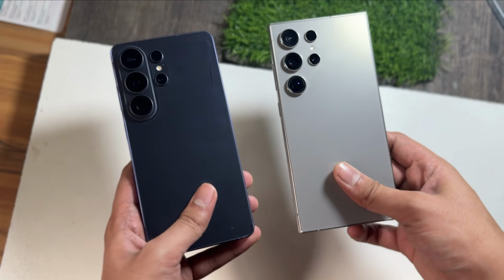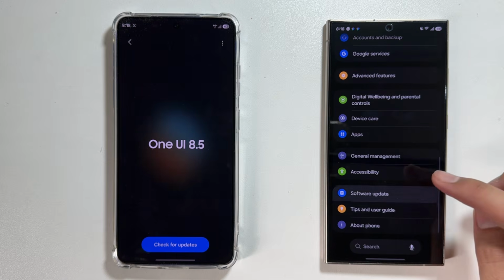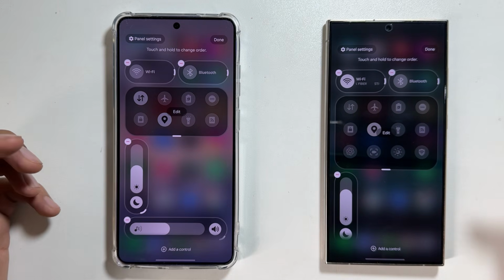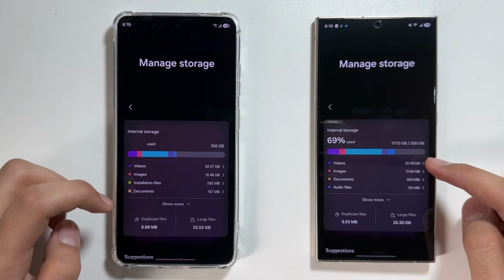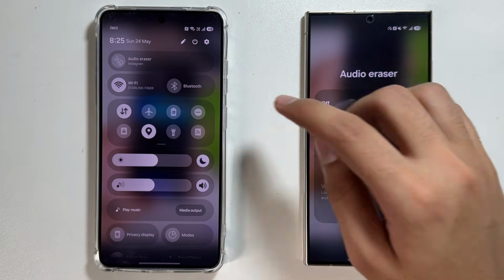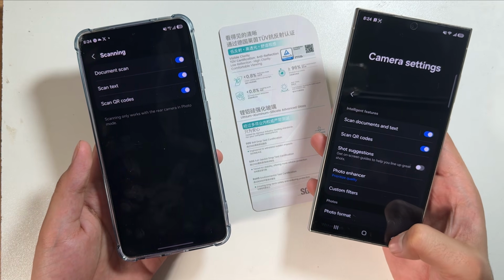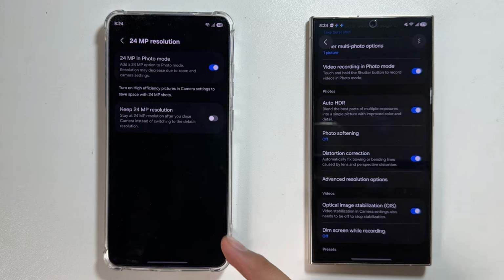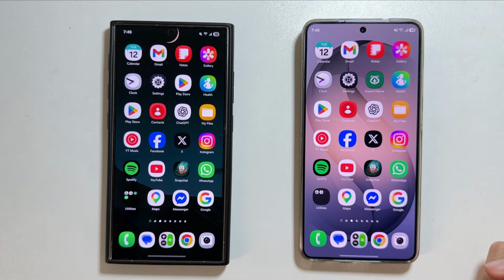Galaxy S24 Ultra vs S26 Ultra After One UI 8.5 - What’s Still Different?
So this was the difference between the Galaxy s24 Ultra and s26 Ultra after the OneUi 8.5 update